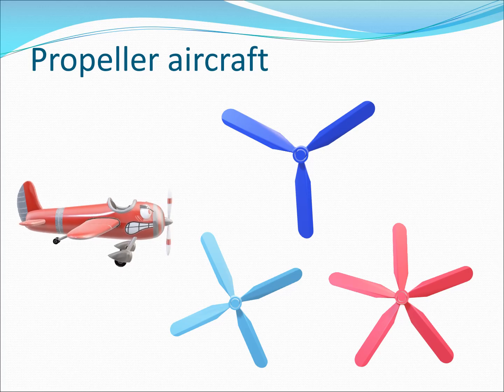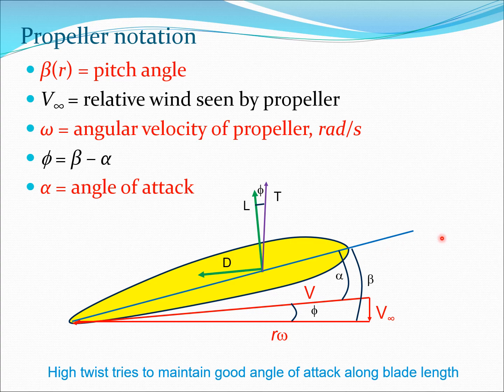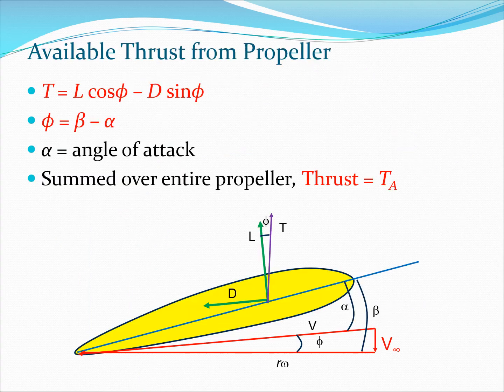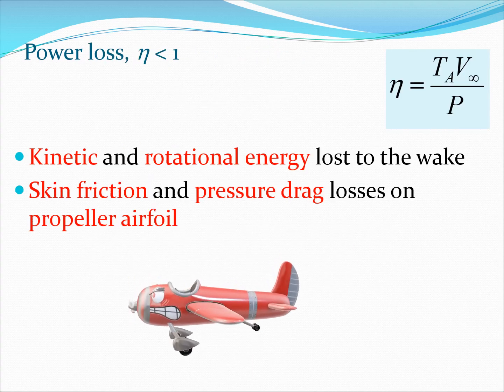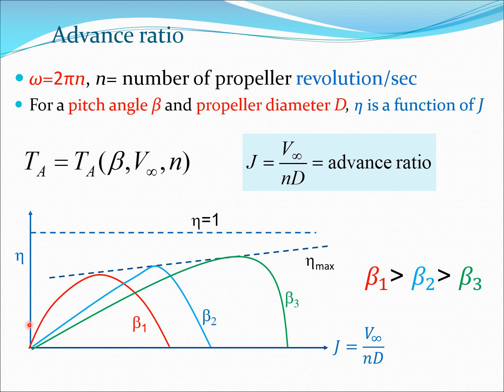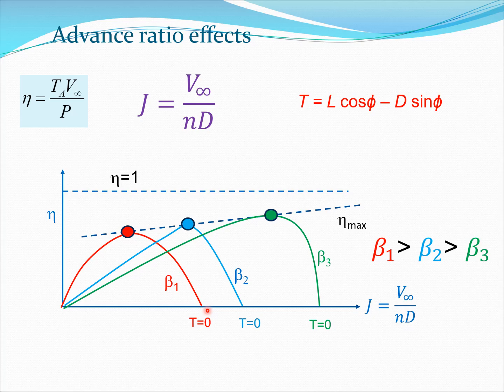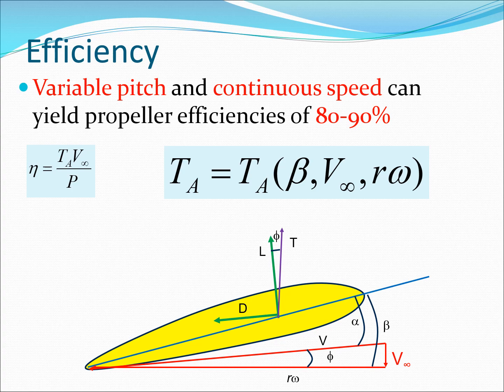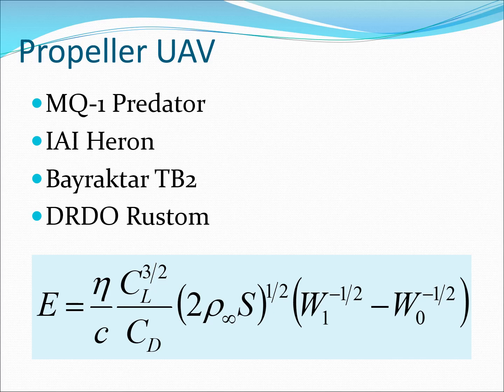The Propeller, Aerospace Engineering Lecture 75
The propeller aerodynamics for airplane propulsion and the concepts of blade pitch angle, advance ratio, angle of attack, lift and drag, thrust available, power available, propeller efficiency and fixed and variable pitch propellers are explained.